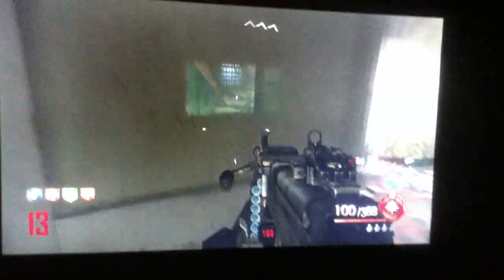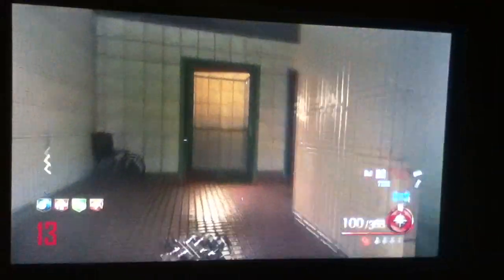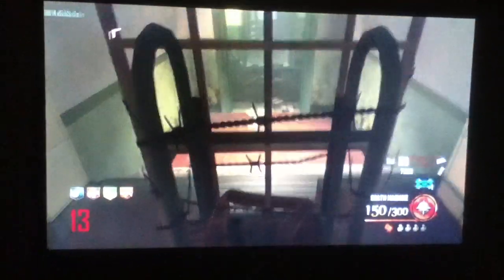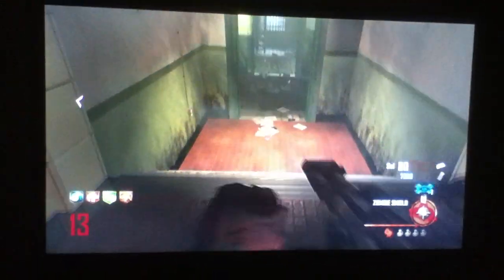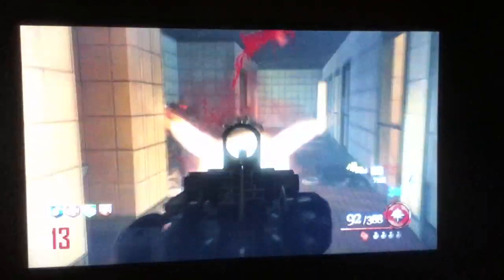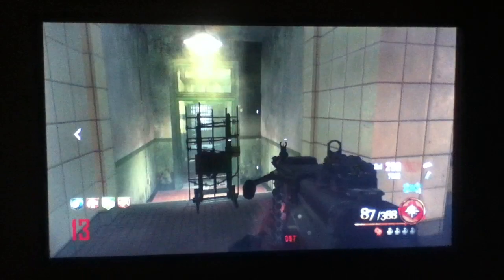mob of the dead "EASY" pile up glitch "STILL NOT PATCHED" tutorial